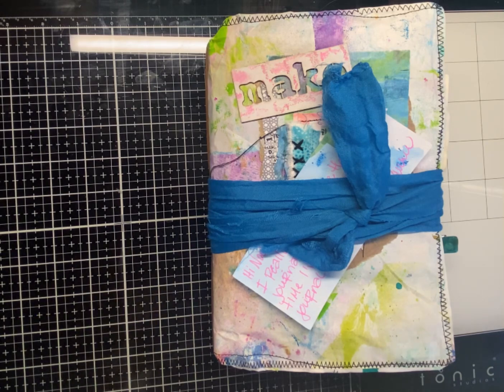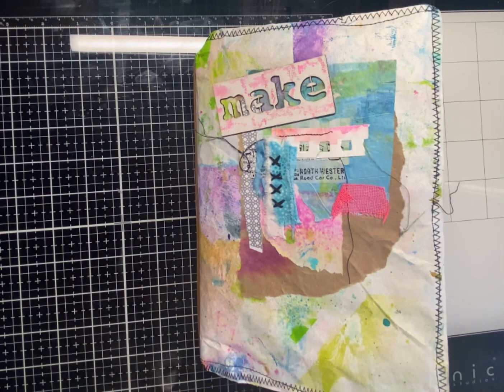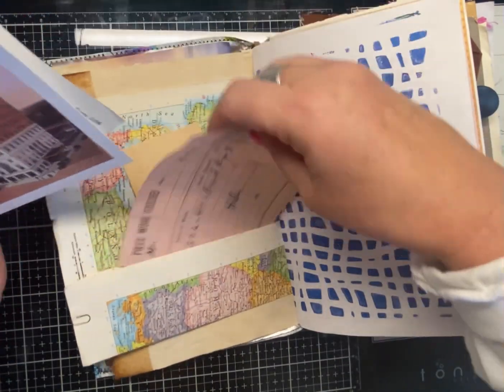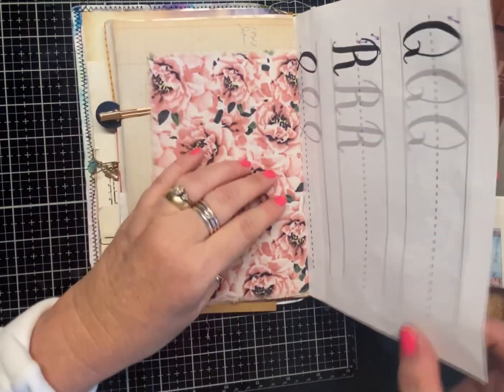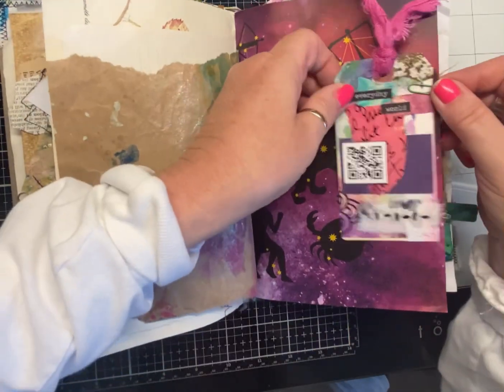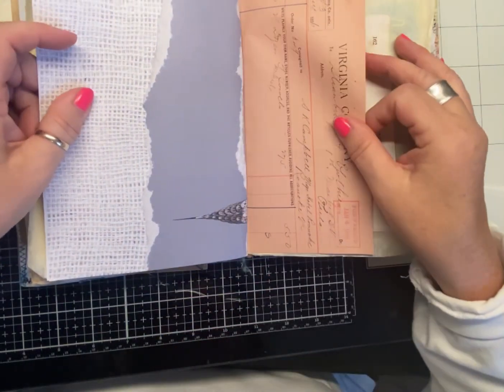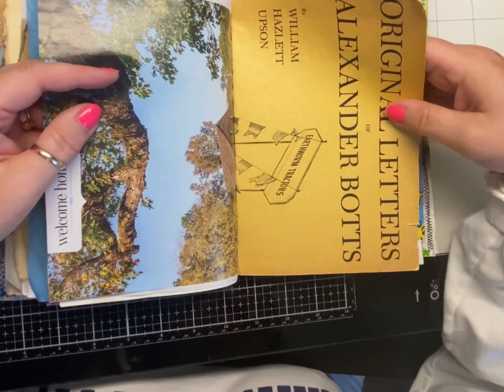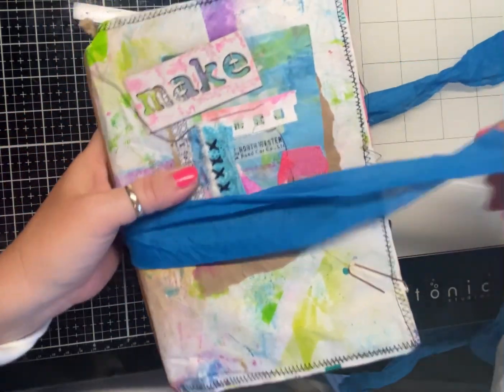🎉✨ Unveiling My Gorgeous Flow-Style Journal by Laurie Kemp! ✨🎉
Hey, journal lovers! 📚💖 I’m beyond thrilled to share this absolutely stunning Flow-style journal that Laurie Kemp ​⁠@lauriejjournals crafted just for me! Be sure to check out her channel!😍

A Flow Style Journal is a Mix of Materials: Expect a mix of paper, fabric, textures, found objects, and ephemera that is crewted by your partner in a journal style unbound book where the materials can be removed and used in your own journal making. Think of it as a junk journal supply book.

If you’re into journaling, monthly journal swaps or just love being part of a supportive and fun community, come join us! We’re all about creativity, kindness, and sharing our love for the craft  📝💌
We focus primarily but not limited to Trash style and Flow style Journals.

My favorite thing is turning actual “junk” into useable and appealing treasure, journal style!

Check out the FB Group that I am an administrator and let’s have fun!